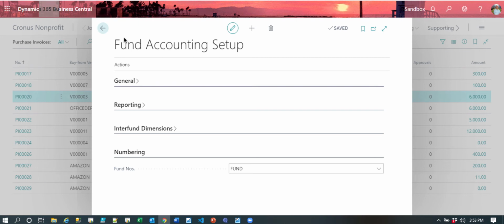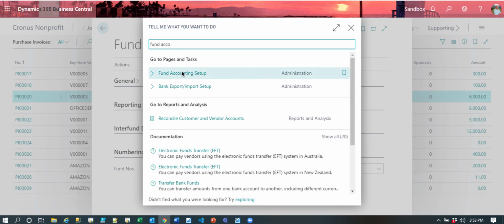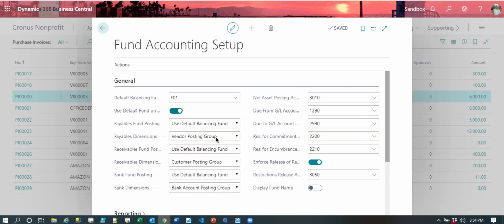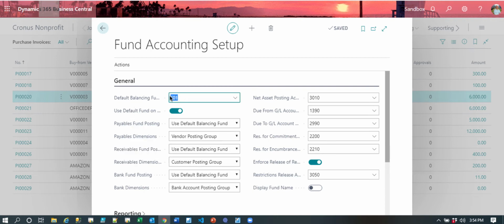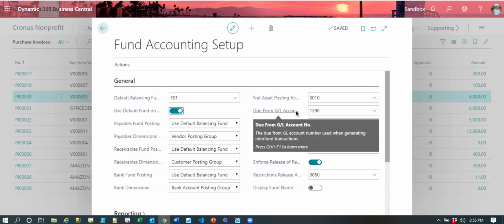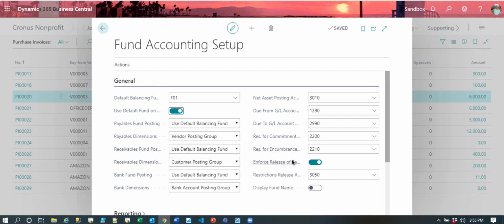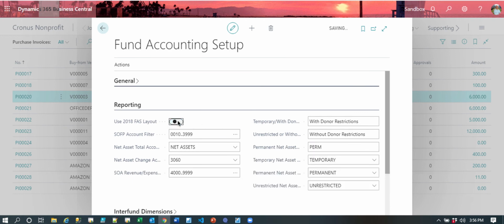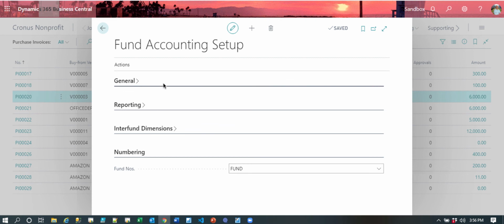Fund Accounting Setup